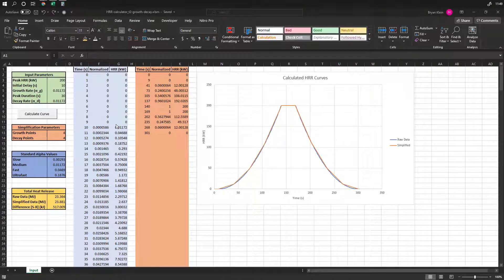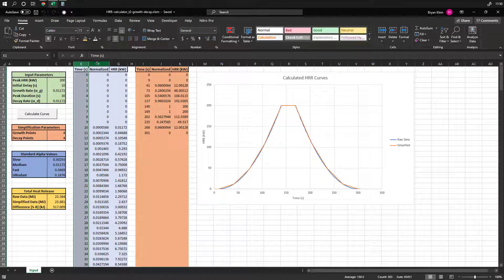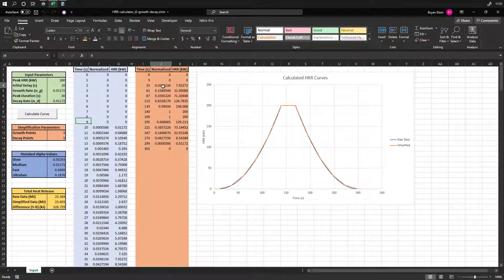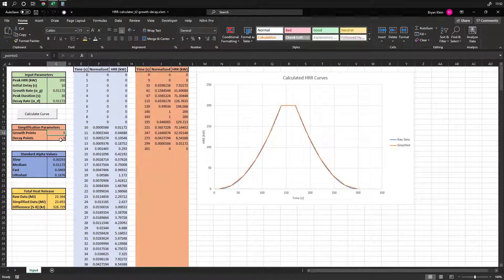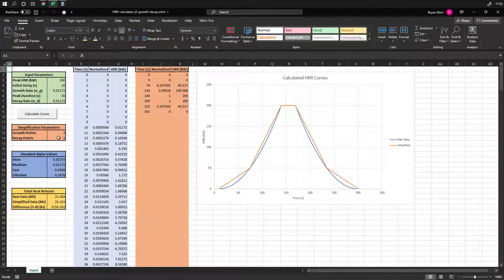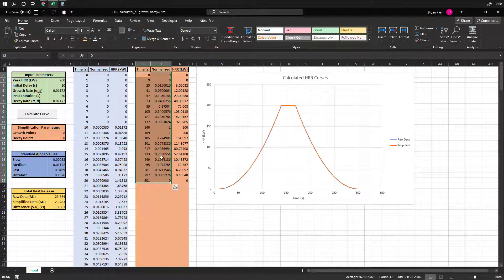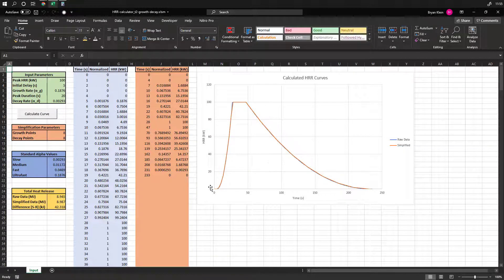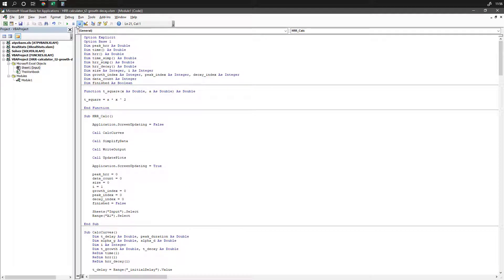T-Squared Heat Release Rate (HRR) Calculator, includes Growth and Decay Phases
Excel Spreadsheet available at:  https:\\files.thunderheadeng.com\support\files\hrr-calculator_t2-growth-decay.zip

For more information about our products and services, please visit our